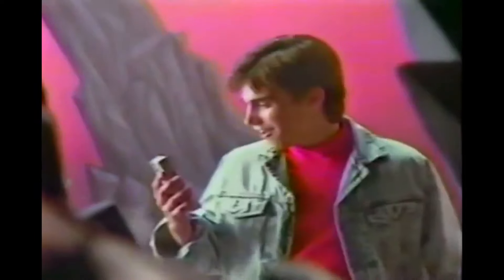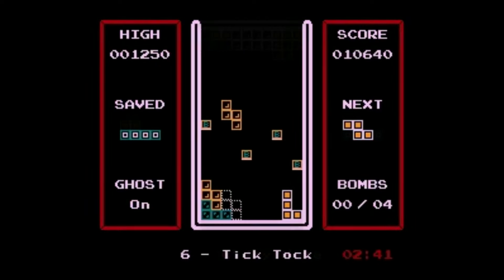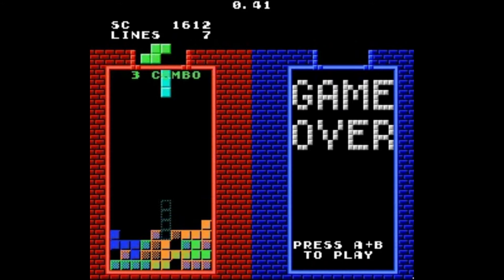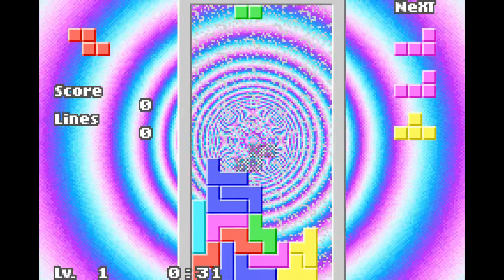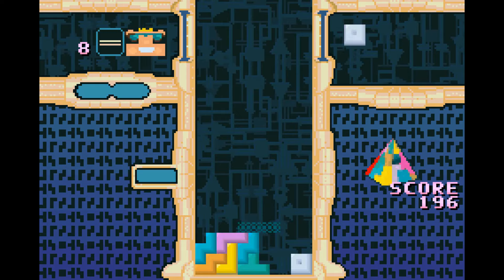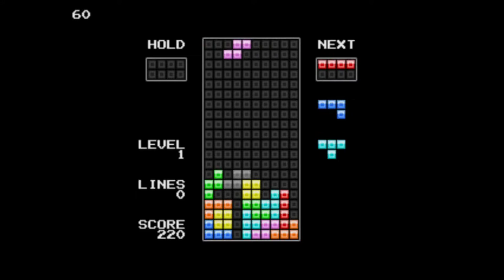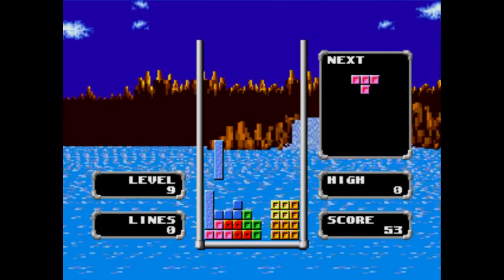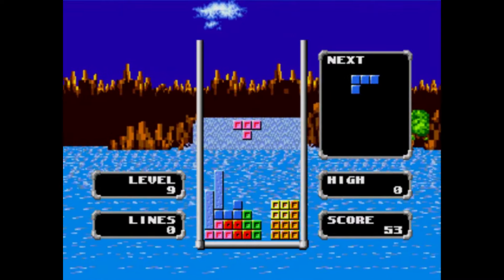Tetris’ Copyright Puzzle & Five Homebrew Games Trying to Solve It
Tetris is the undeniable king of puzzle games, the simple high-score chasing gameplay naturally breeds competition.  However, unlike other competitive game formats, Tetris has to deal with the issues of licensing and copyright by nature of its status as a video game.

Luckily, there are a number of homebrew versions of Tetris developed to be compatible with various retro consoles.  Let's explore some of these in the spirit of carving out a niche for Tetris in the public domain.

Thanks for checking out this video, have a great day!

Alternate Lockjaw GBA version with no rotating background - FOUND! (lj.gba in this folder)

(Tris Fighter is listed here)

Video Sources: oldclips, PenguinNintendoAge, E Tank, clickthisparta, srarcade, VideoGameAds